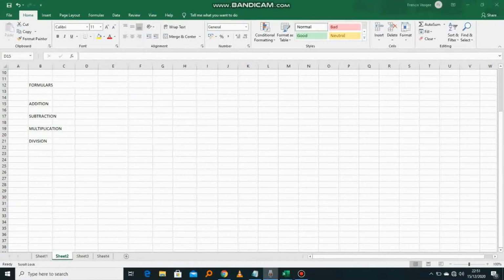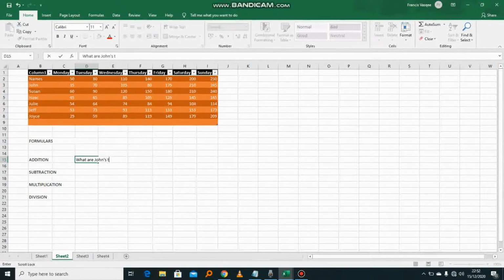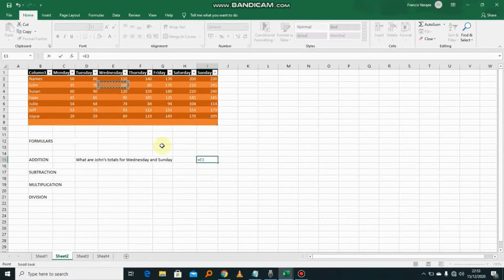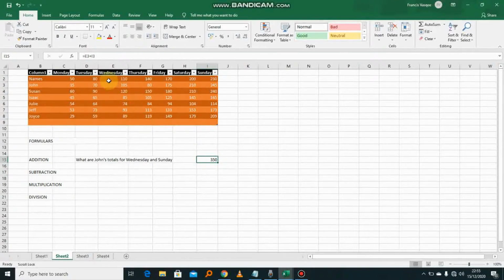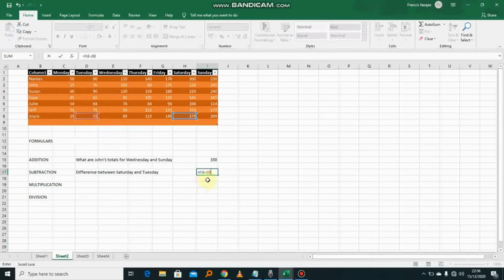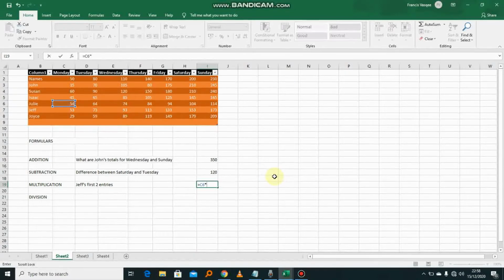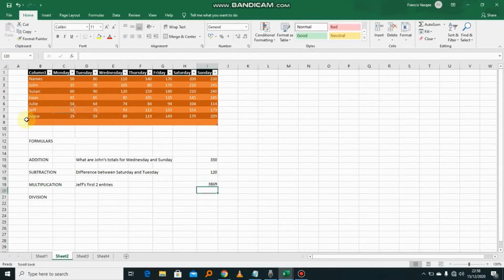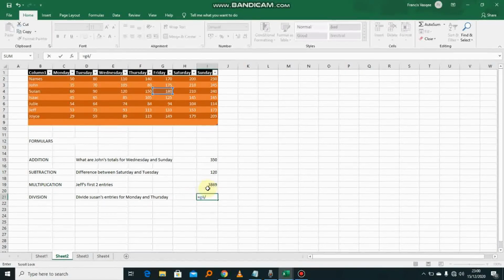Excel tutorial lesson 3: Basic excel formulas | addition, subtraction, multiplication and division.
Understand basic excel formulas and comfortably handle excel problems. This video takes you through the simple excel formulas that you can use to perform easy excel calculations.

In the video, you will learn how to add, subtract, multiply and divide numbers in excel.

Some of the explained Microsoft excel formulas are:
How to add  in excel
How to subtract in excel
How to multiply in excel
How to Divide in excel